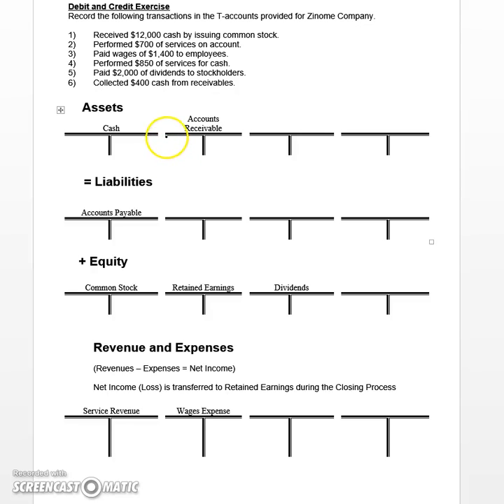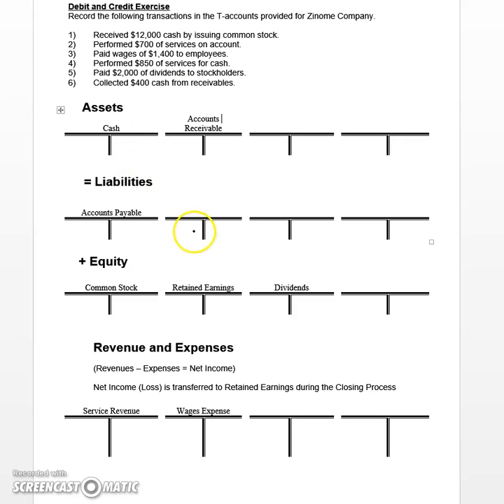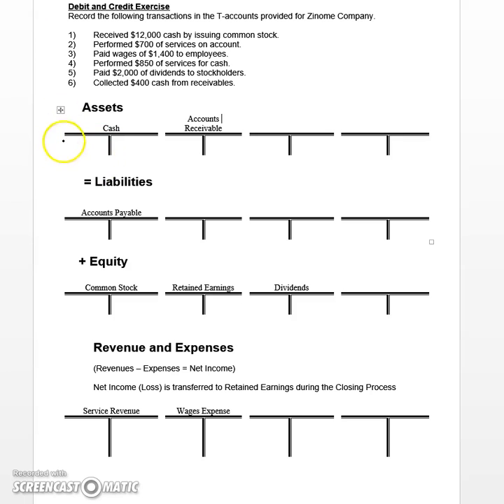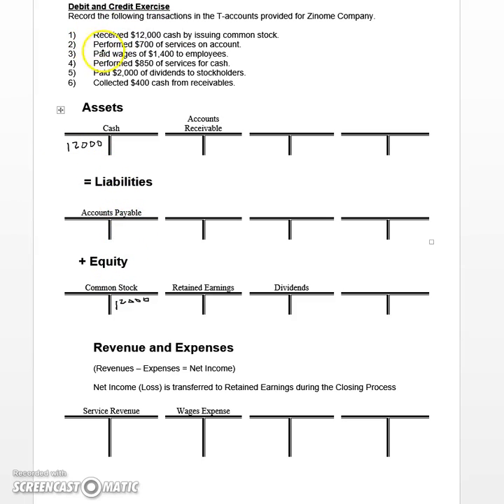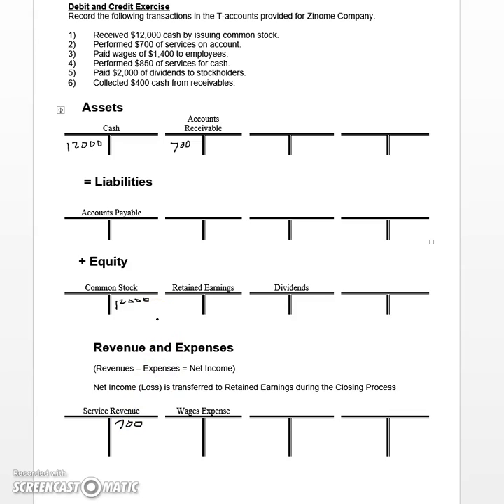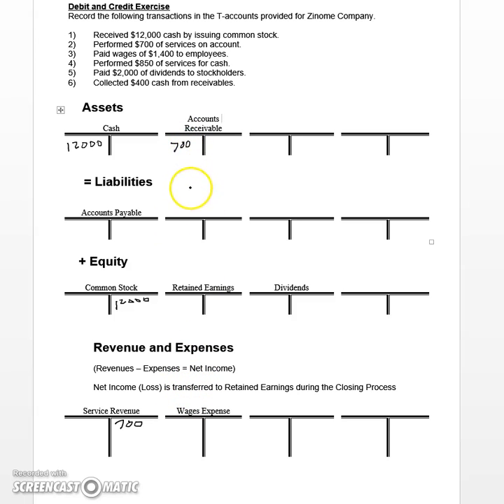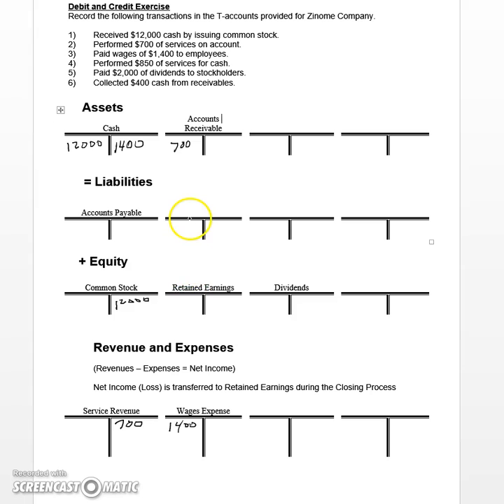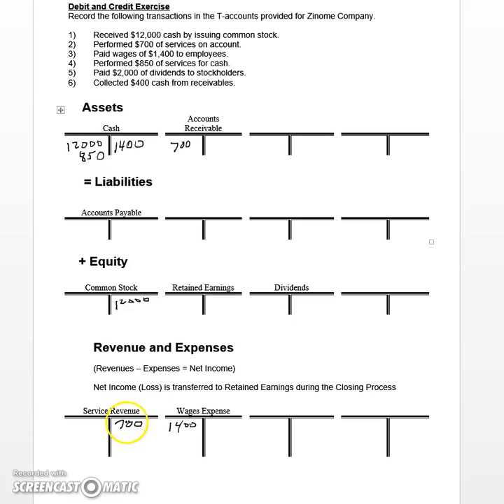Debits and Credits-1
Using T-accounts to record transactions.